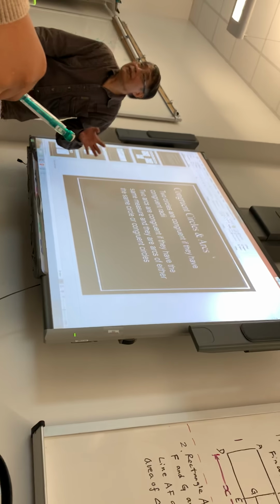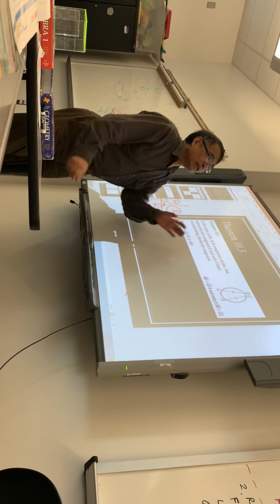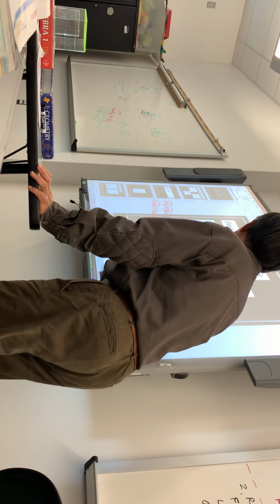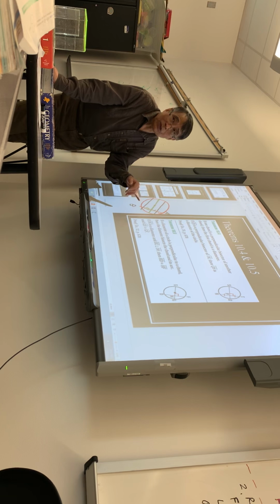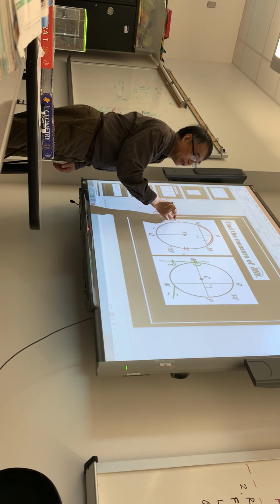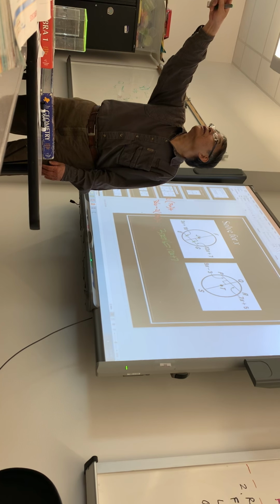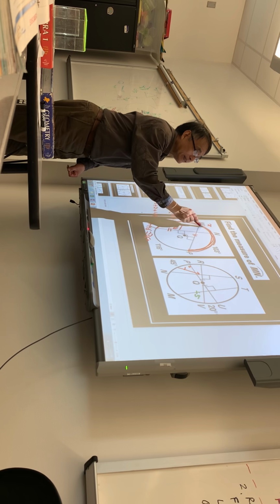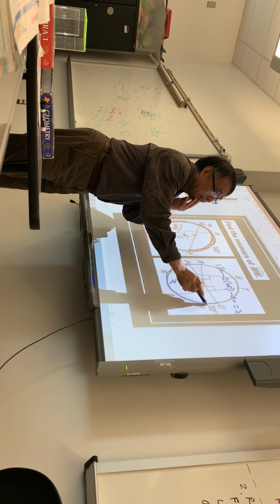Lecture - Chapter 10.3